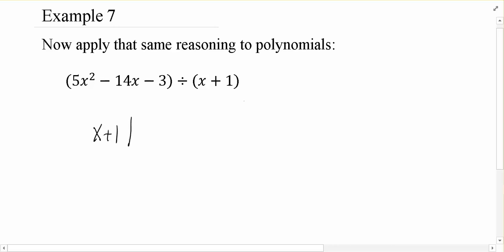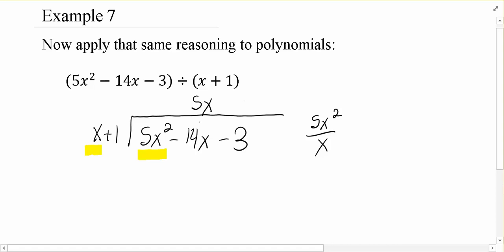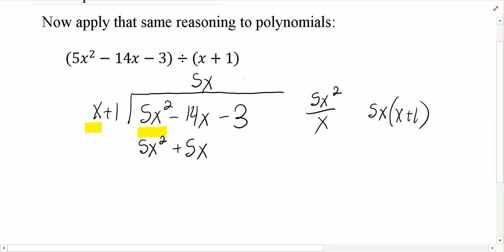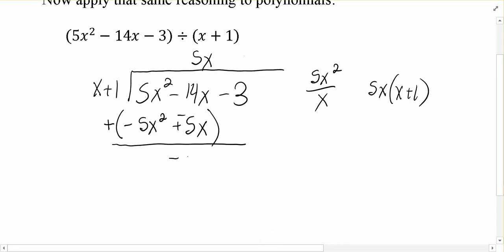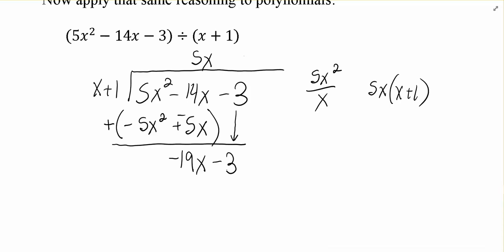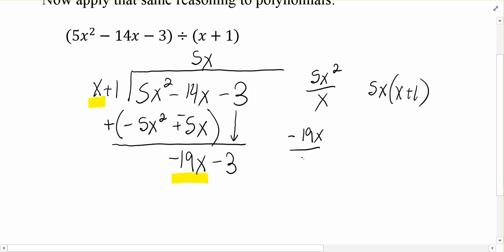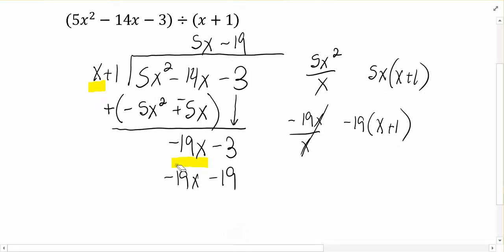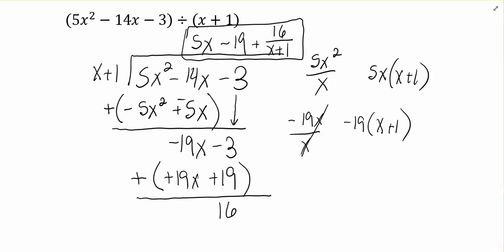Math 113 - Lesson 1 Example 7